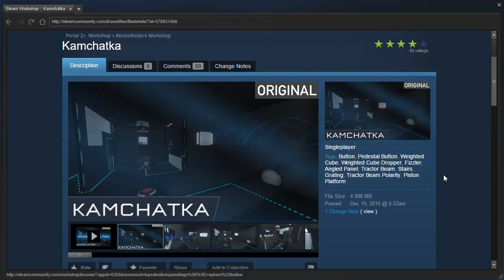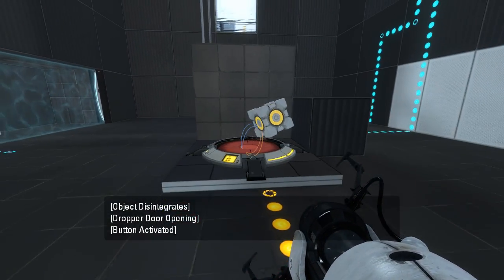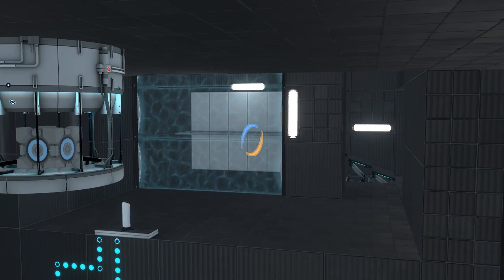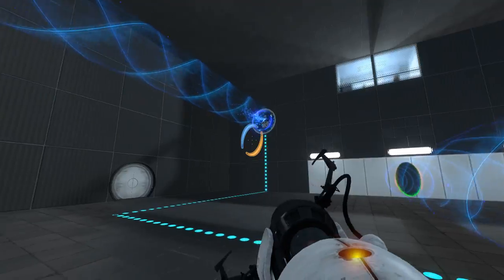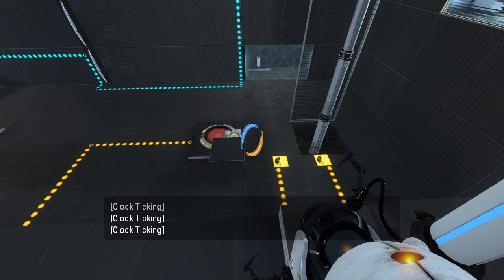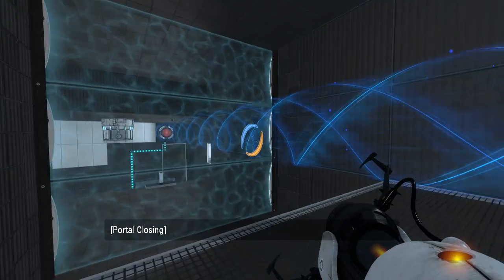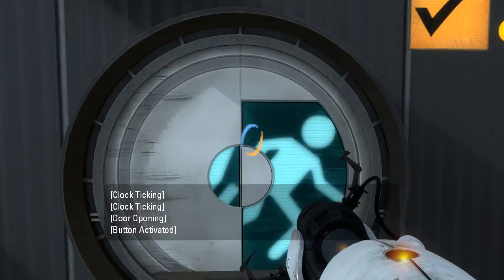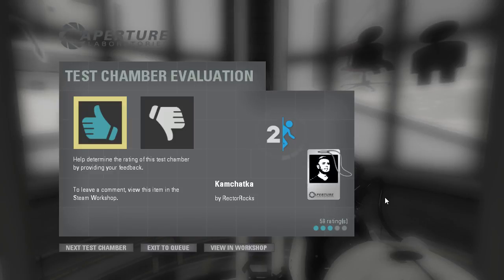Portal 2 PeTI - "Kamchatka" by RectorRocks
Blind playthrough. Love it!